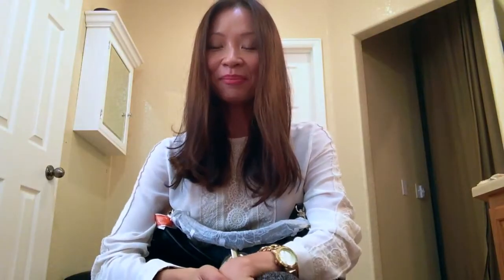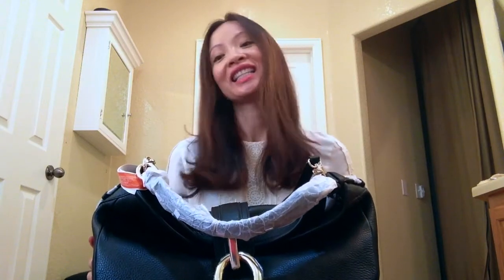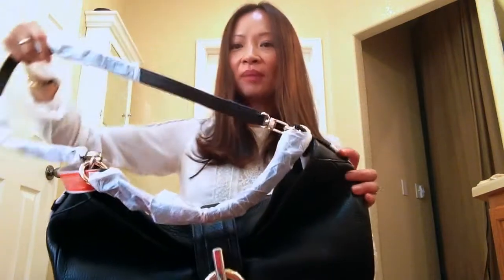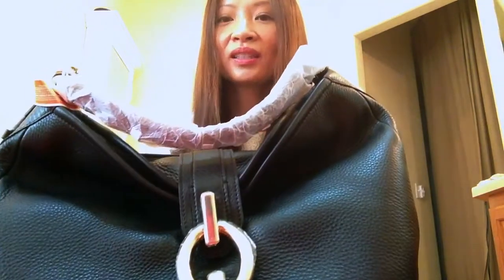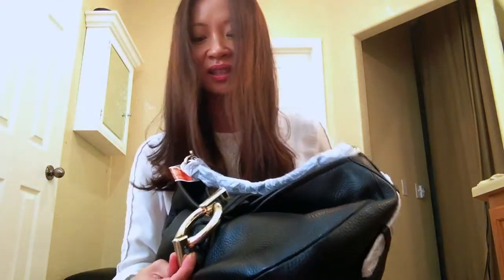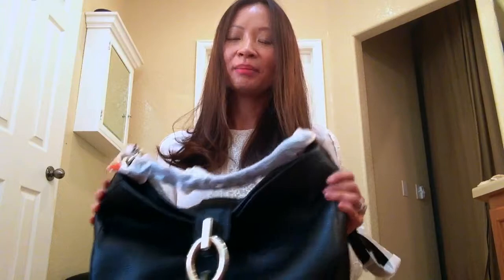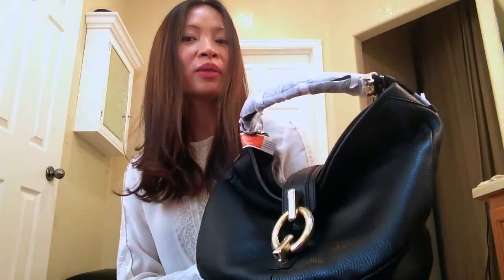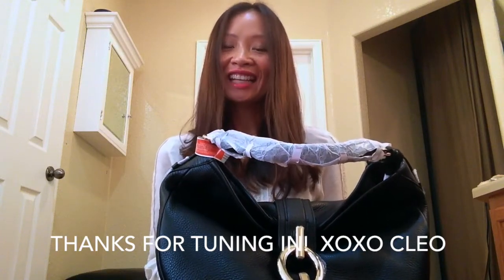DVF Diane von Furstenberg Sutra Bag Review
Everyday black handbag, emphasis on petites.